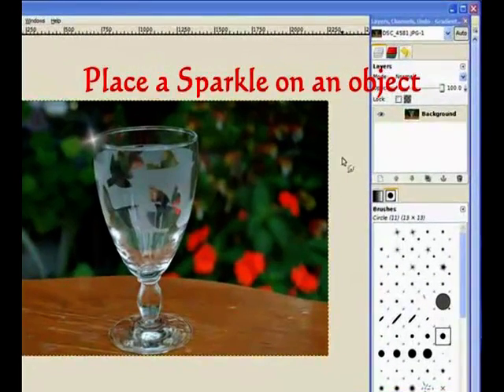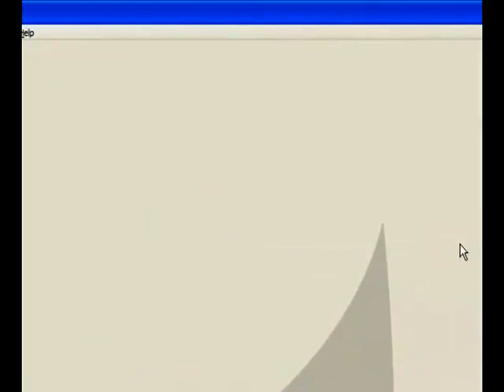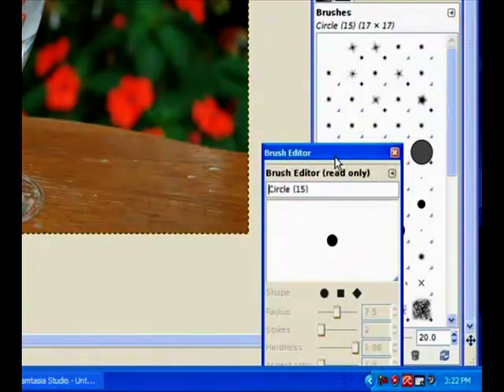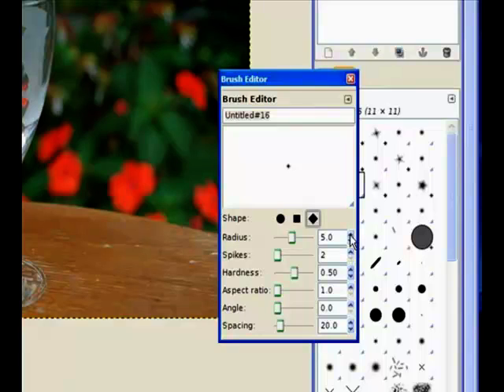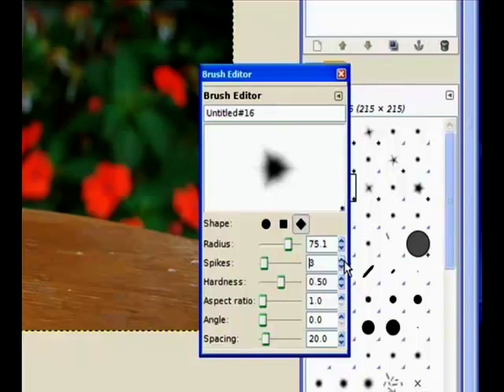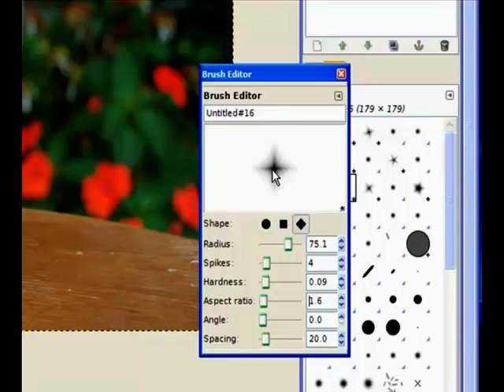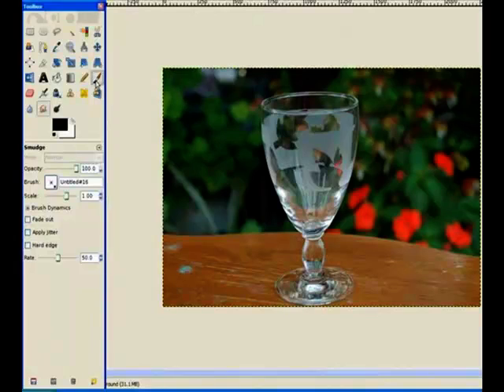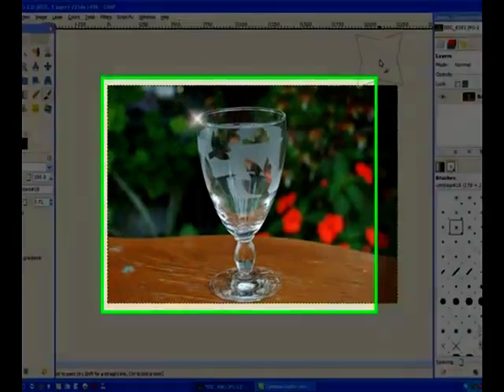Sparkle Brush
A Gimp brush tutorial using a few gimp tricks to place a bright sparkle on a glass rim.
The tutorial shows how to Edit a Gimp Brush to represent a sparkle, the sparkle is placed on.